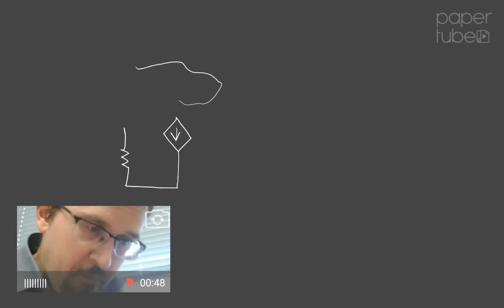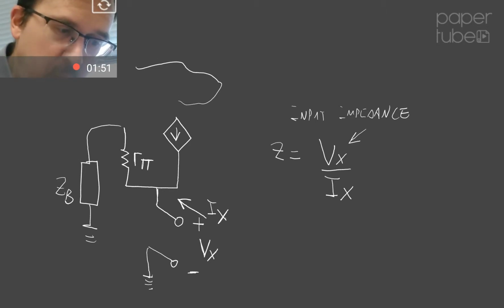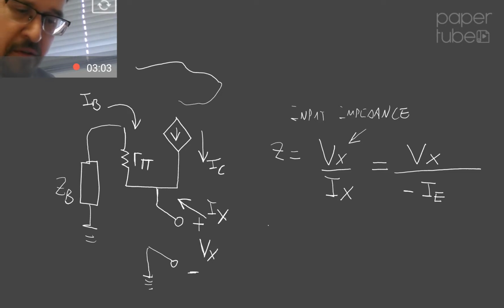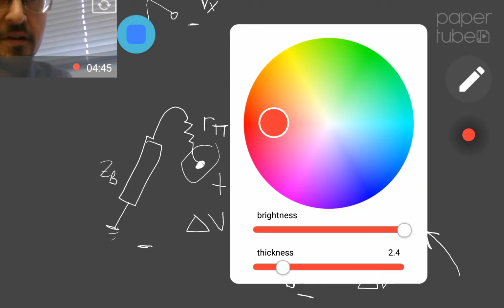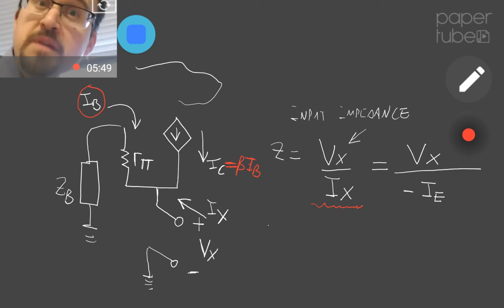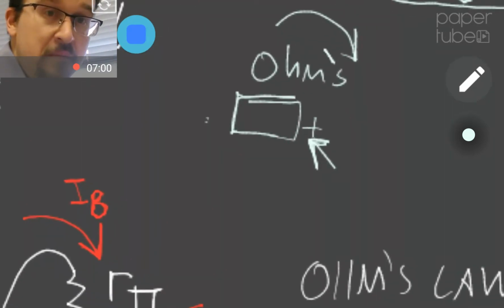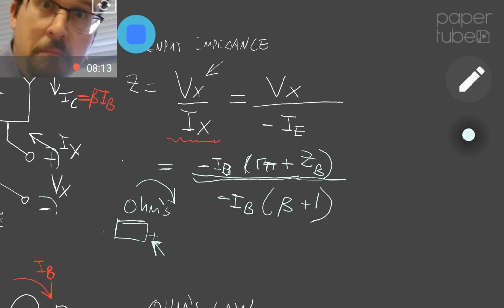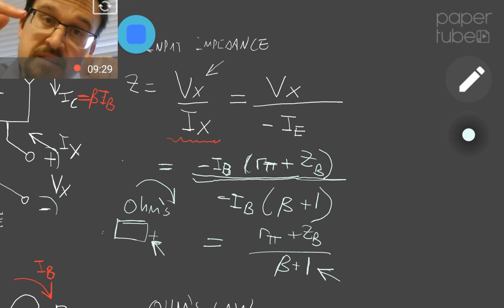Resistance Reflection Part 1